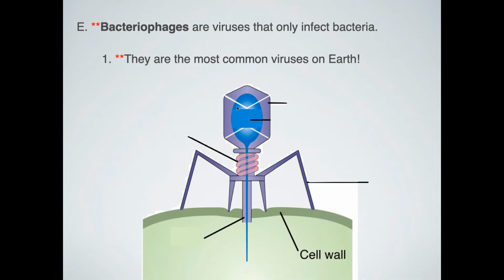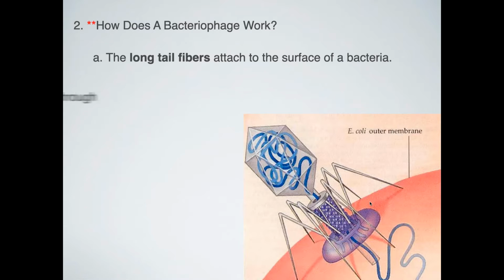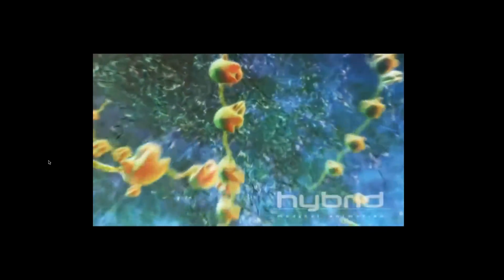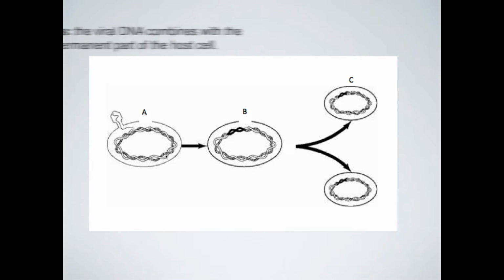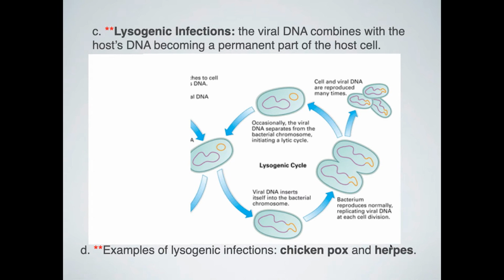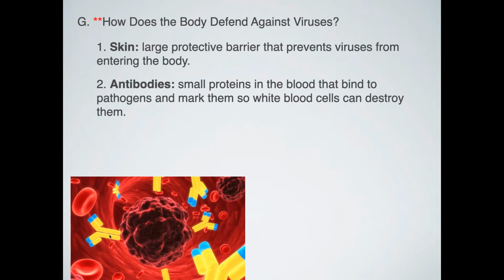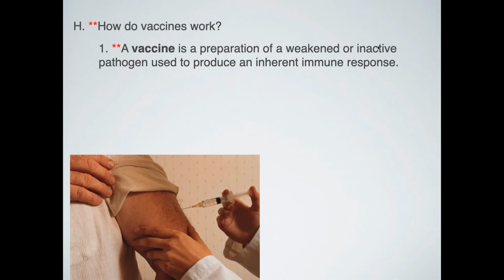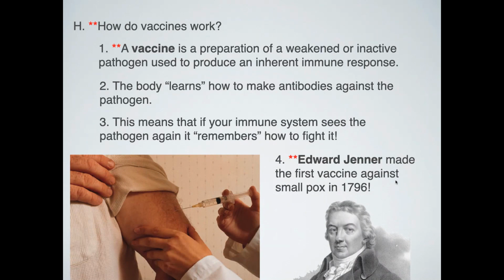What Are the 2 Major Types of Infection?